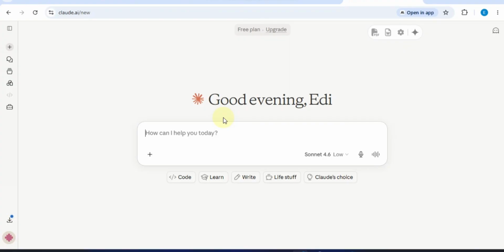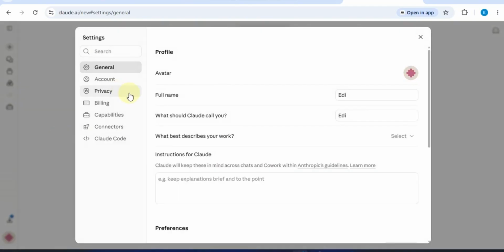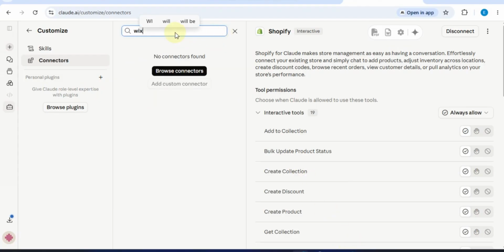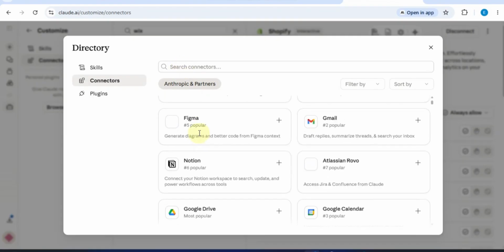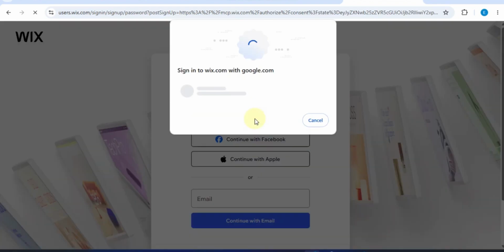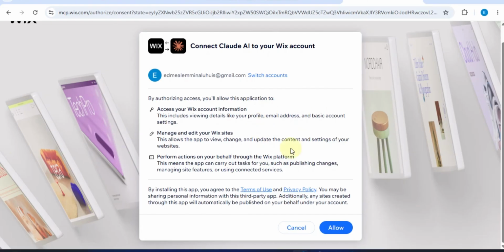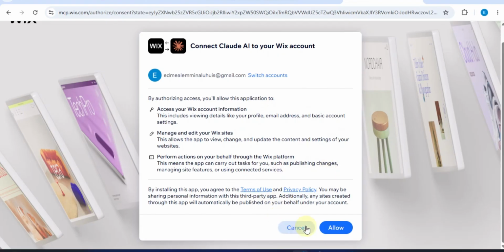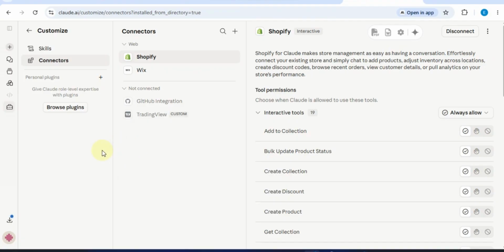How to Connect Claude AI to Wix (Full Integration) 2026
Welcom to my chanal mr brand278